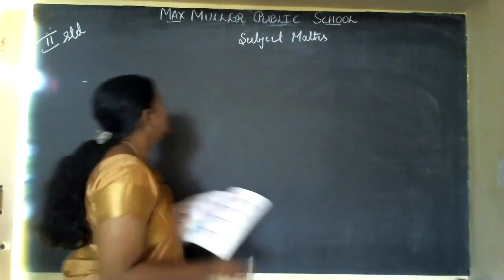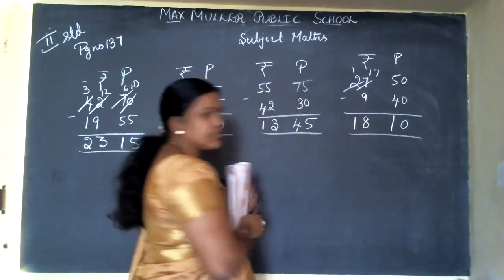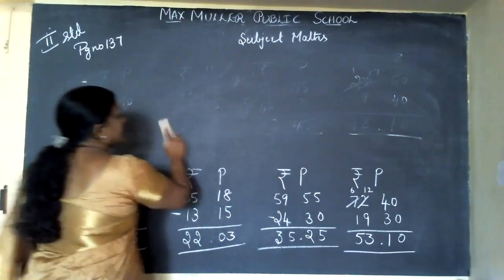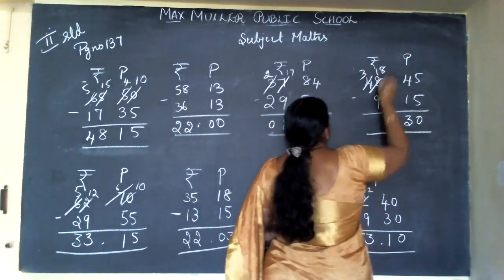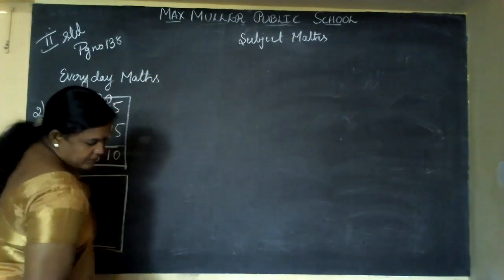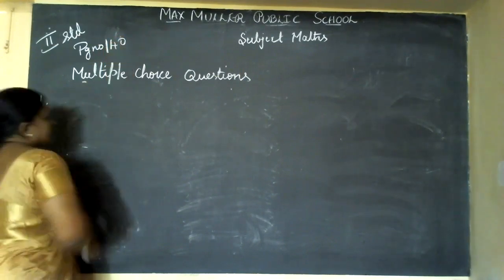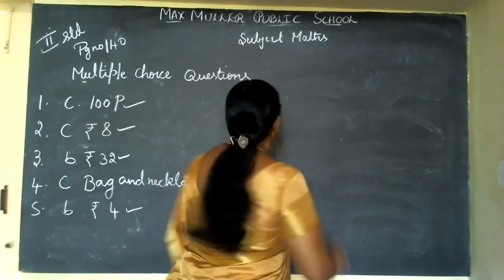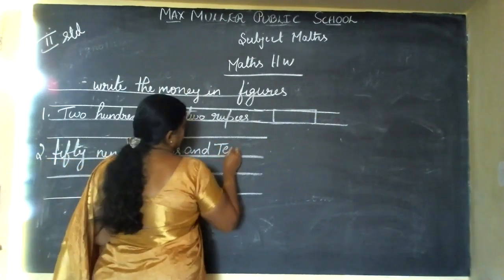2nd Maths 21.01.2022